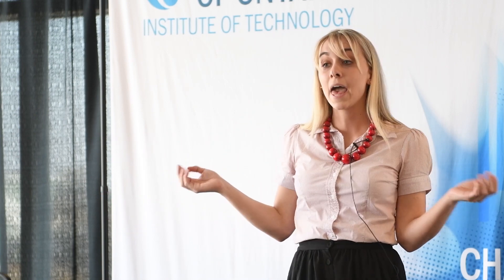Nadia Laschuk – Three Minute Thesis 2019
Winner of the People’s Choice Award in the university’s 3MT® 2019 competition.

Program: Materials Science (PhD)
3MT® title: Chemistry is in Fashion